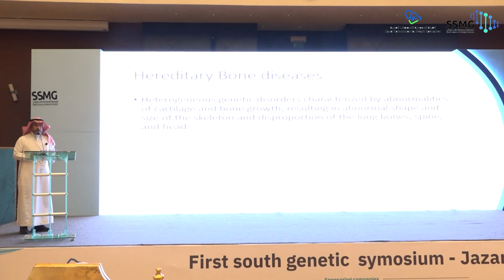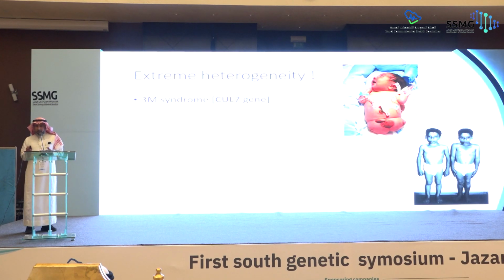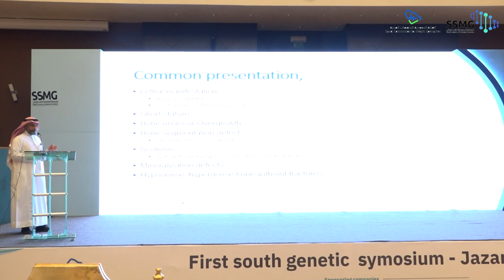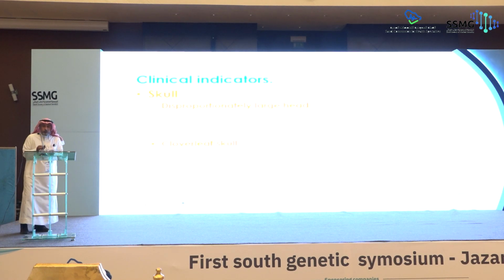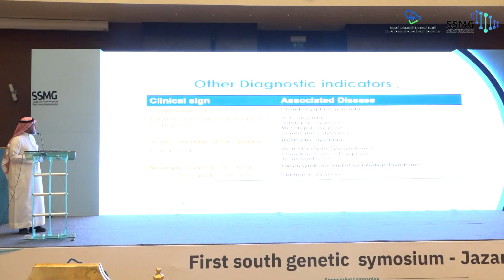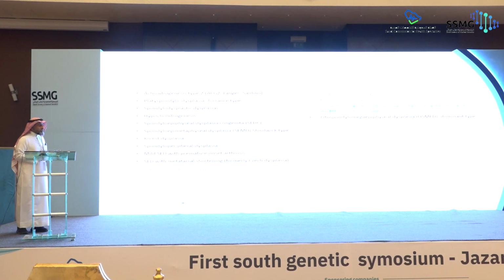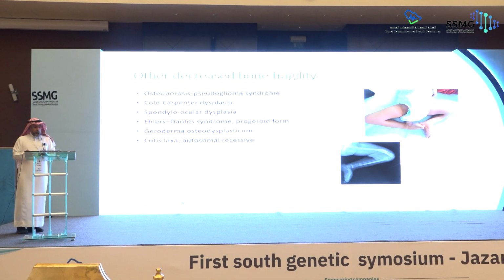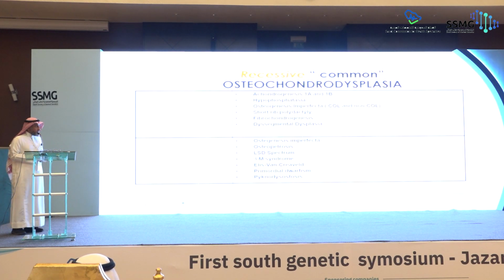word Dr Eisa Faqih